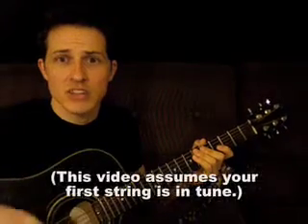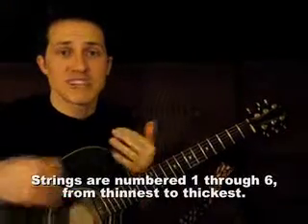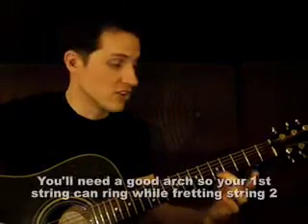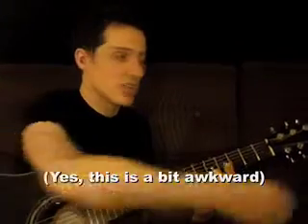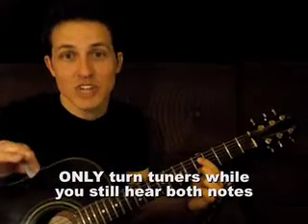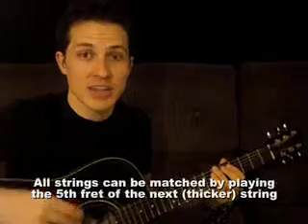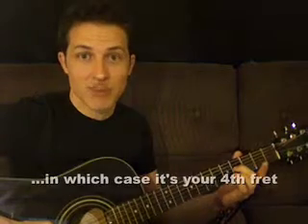Sample Guitar Lesson, Beginner Acoustic: Tuning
In this sample lesson, Greg Wood, a CT-based guitar instructor, covers tuning for the beginner guitarist.